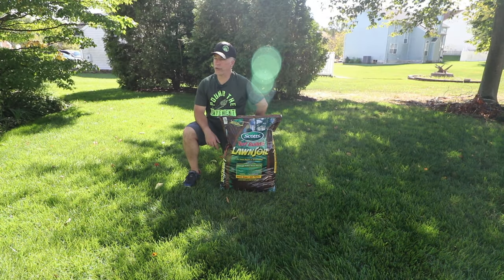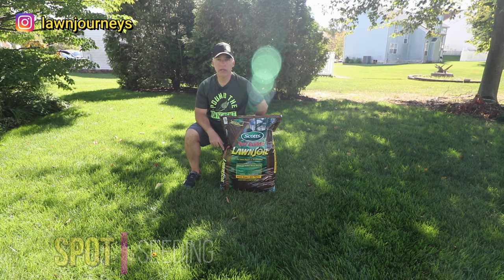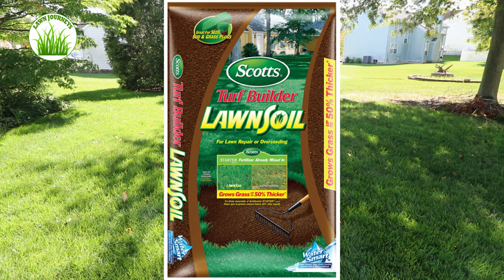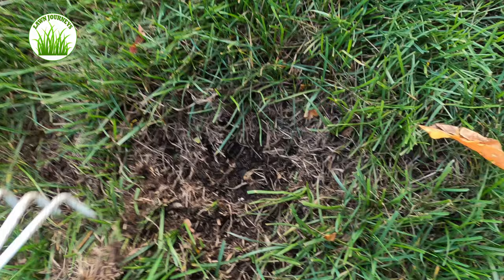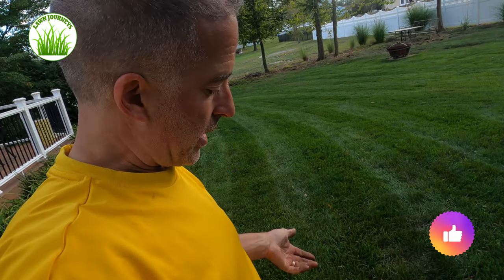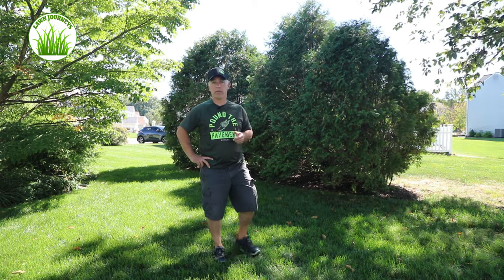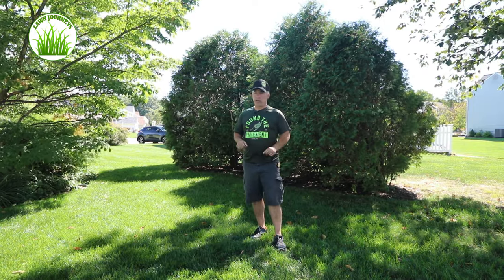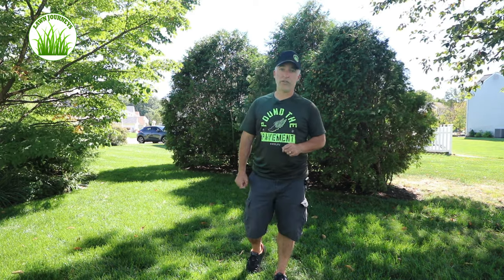Easy Lawn Bare Spot Repair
Bare spot repair is an easy operation.  While many of the ready mix patch products work well, they can be costly compared to creating your own patch kit.  I often use a good lawn soil in combination with a good seed and get great results!

The key to a good DIY lawn patch is to be sure your soil mix includes peat moss.  Peat Moss is excellent at maintaining moisture around the seed and for providing a rooting medium.

As you'll see in this short video, I often use Scotts Lawn Soil which also includes a touch of macro nutrients to promote successful seedling growth.

Scotts Turf Builder LawnSoil: